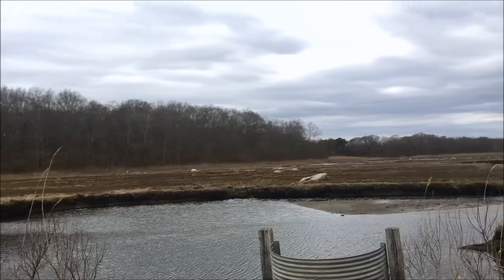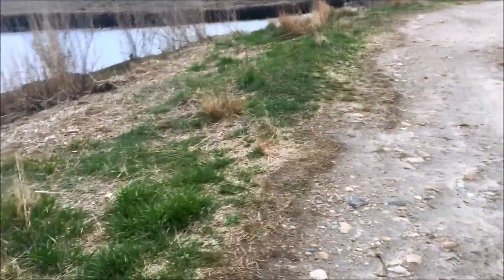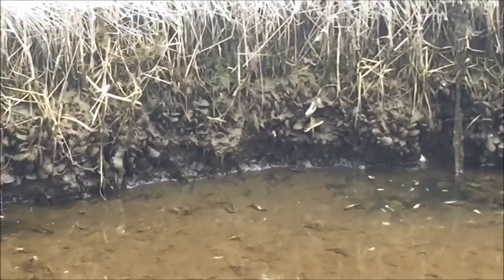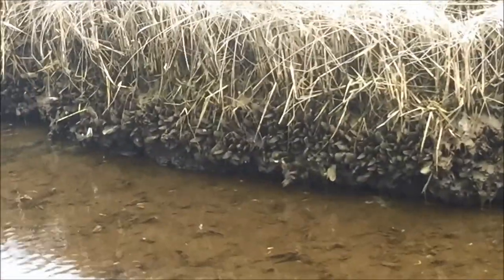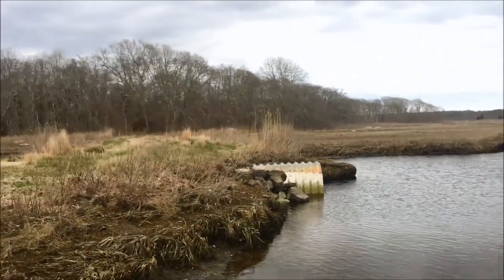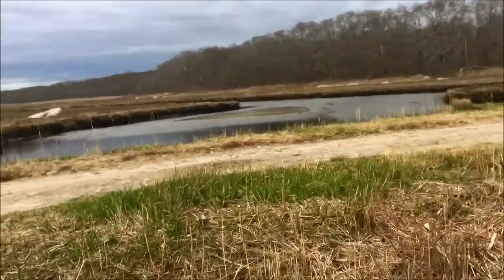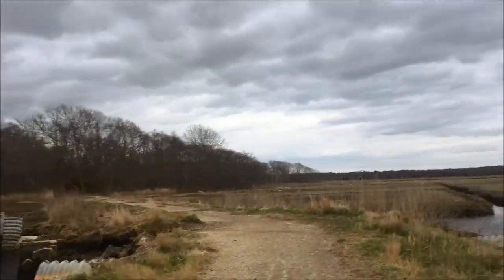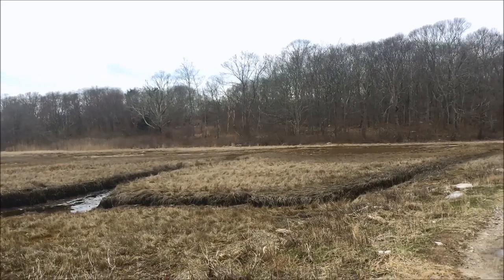Coastal Wetlands Marsh in Connecticut Scouting Atlantic Ribbed Mussels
Just a short video clip of what the coastal wetlands in Connecticut look like.  Looking at some Atlantic Ribbed Mussels, Might try them out soon!

"Finding CHERT while traveling to Glacial Lake- HOW TO FIND FLINT: Season 2, Ep.1 Primitive Bushcraft"